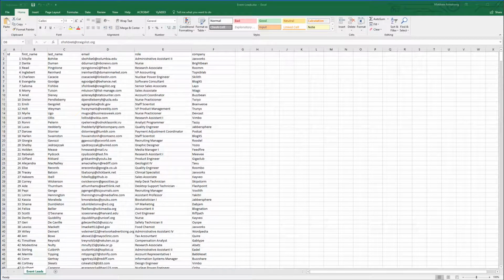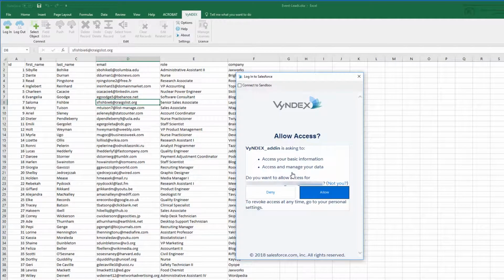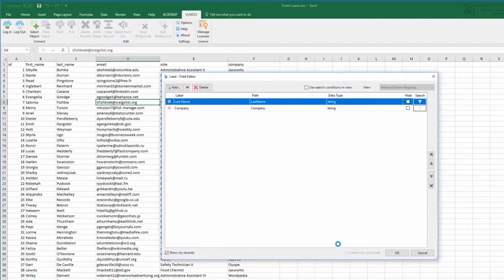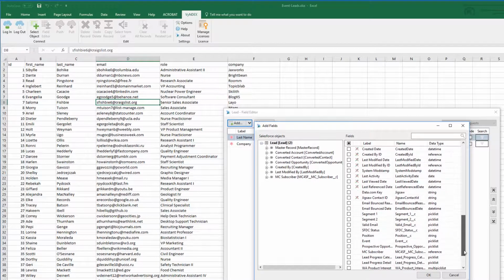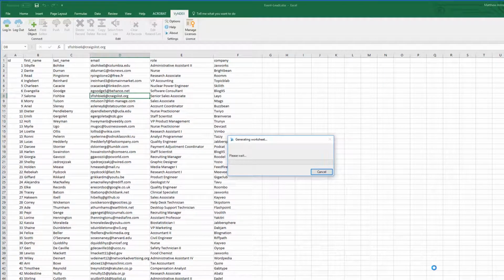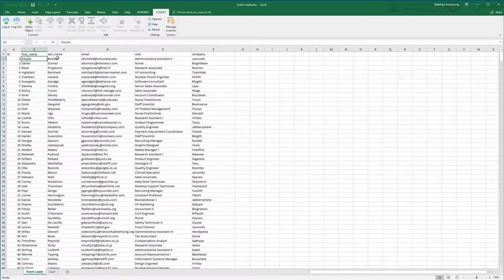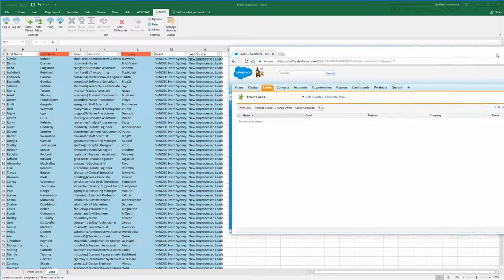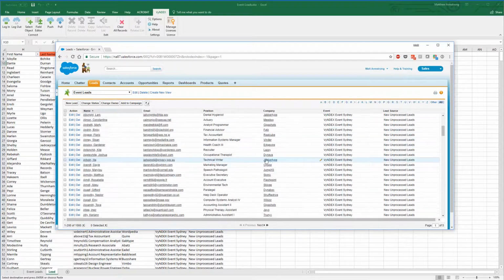Salesforce Bulk Upload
VyNDEX turns Excel into your interface for Salesforce. See how easy it is to upload data into Salesforce using Excel. Try it now for free